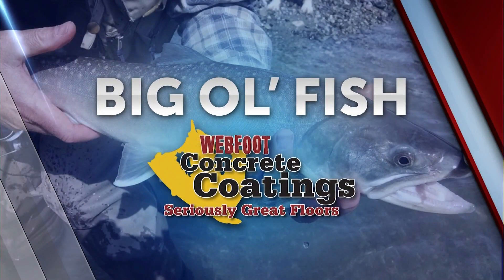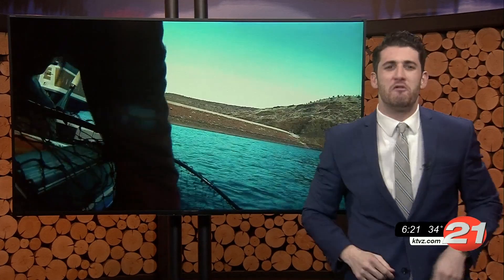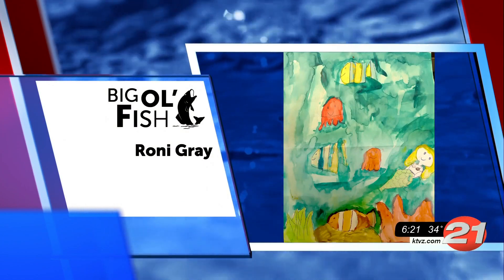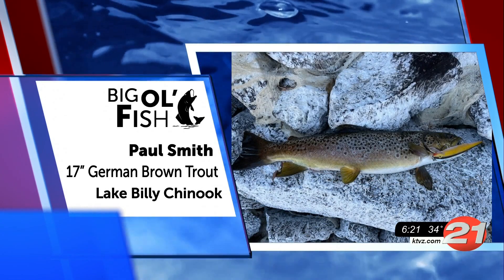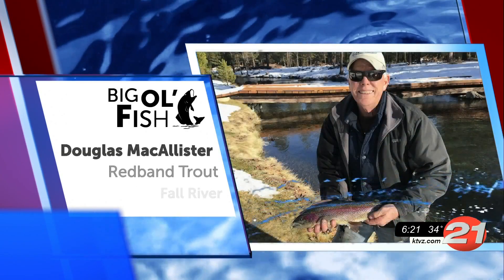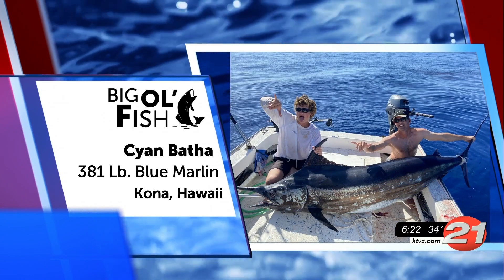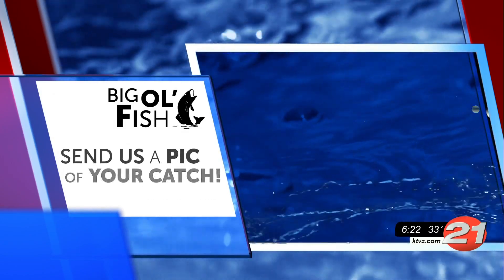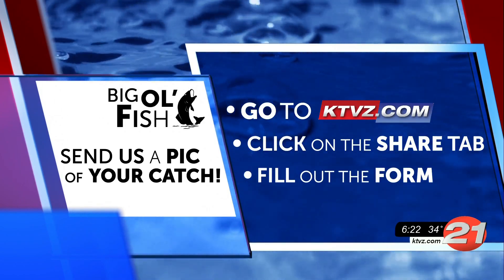Big Ol' Fish